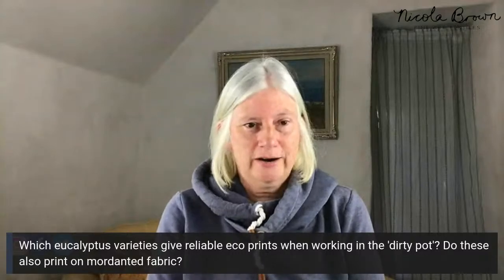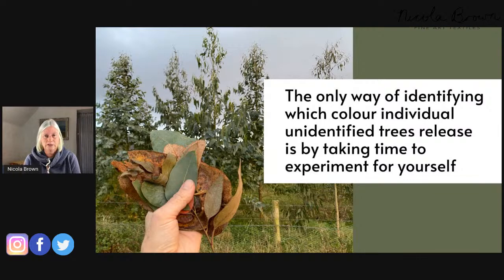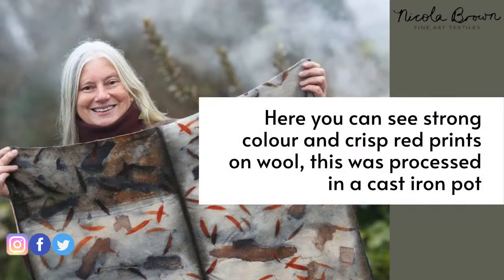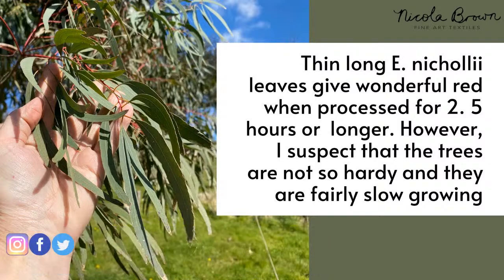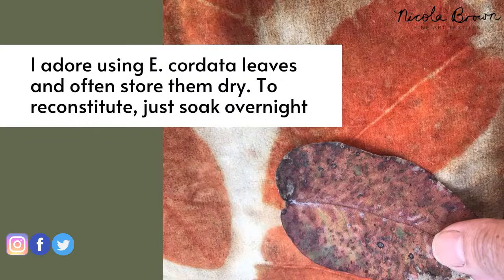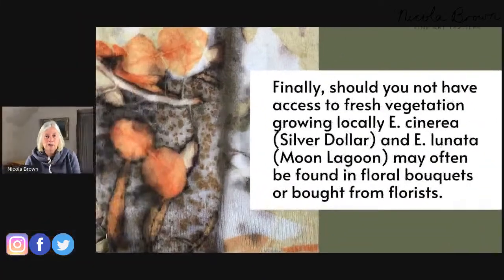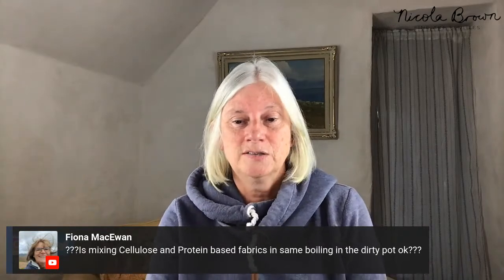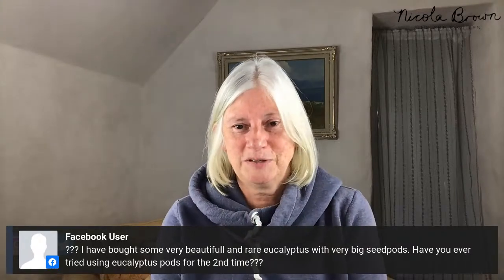Excellent botanical printing leaves!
Are you new to eco printing and wondering how to get beautiful red prints from eucalyptus leaves, even when working without traditional powdered mordants? During this video (which was streamed live) I share tips and information about my own favourite varieties and give you the names of those that I find the most reliable, time after time. If you would like a free pdf copy of my slides for future reference please click the following link!

If you like what you see and are interested in very comprehensive information about working without traditional powdered mordants why not order your 'Eco Printing in the Dirty Pot' eBook today?

I’ve many years experience teaching felting and eco printing in Ireland, North America, Australia and mainland Europe as well as over five years facilitating online workshops. If you’re interested in joining my workshop mailing list it’s the best way of keeping up to date with news of upcoming online (and in person) workshops and events.
For lively discussion and the opportunity to have your say in future Q&A sessions join my public 'Nicola Brown - Eco Printing and Felting' group on Facebook

For ongoing support and training related to the development of an online presence I recommend - Video Ranking Academy and
To add stress free subtitles I use Descript audio and video editing software